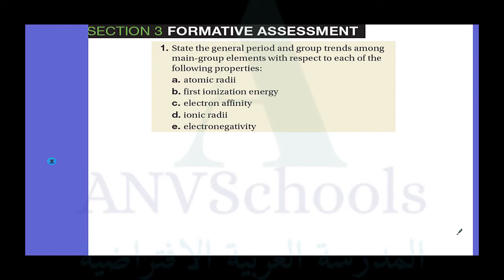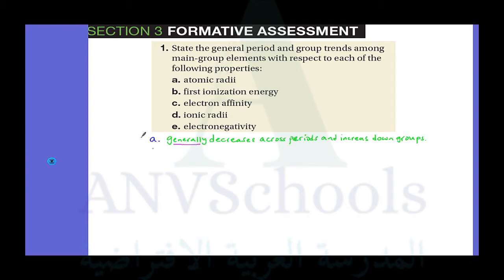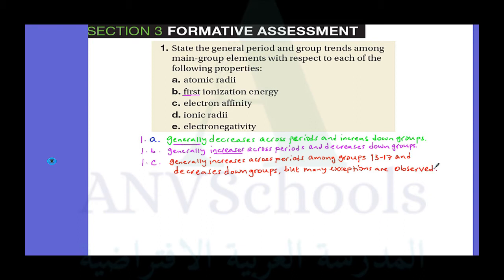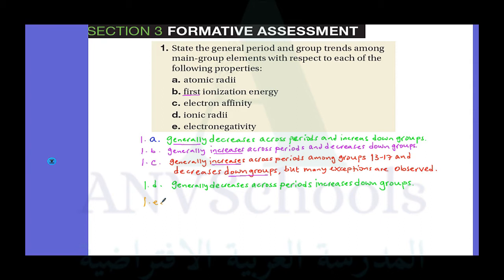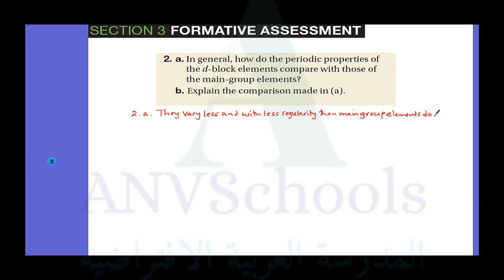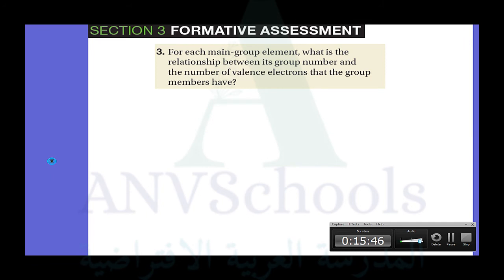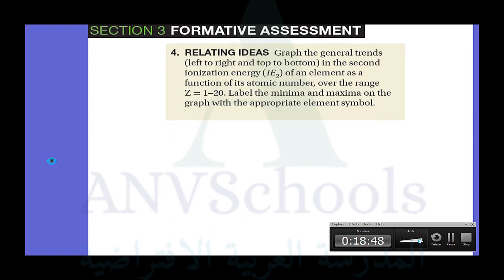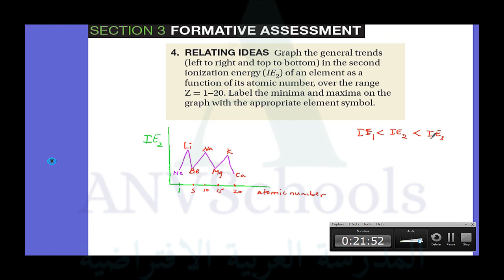The Periodic Law-Formative Assessment 1